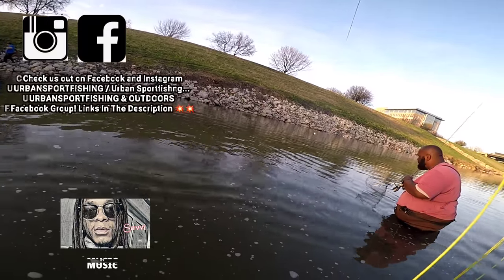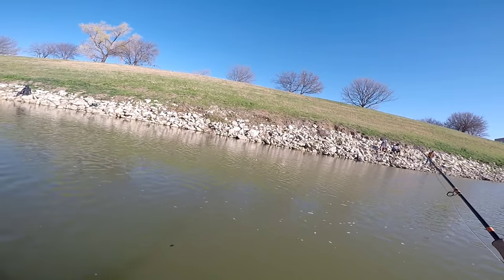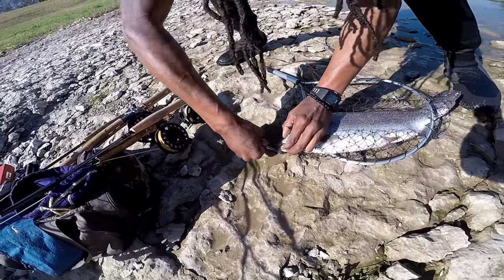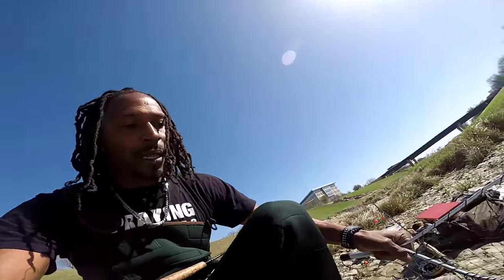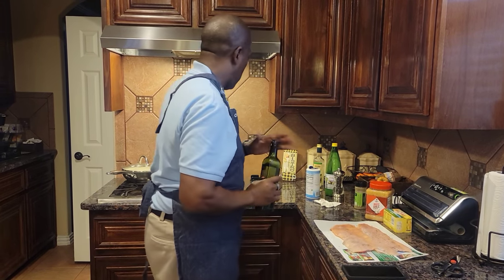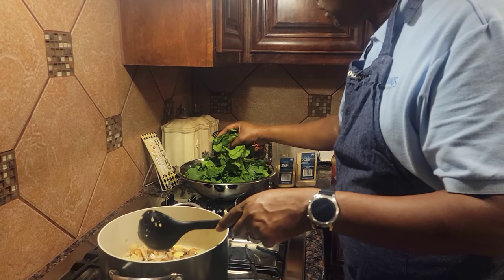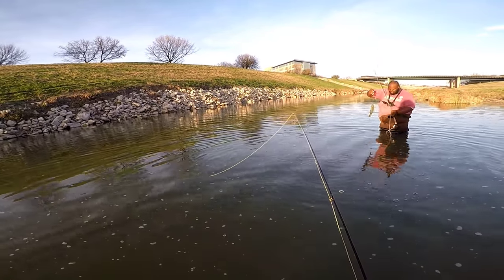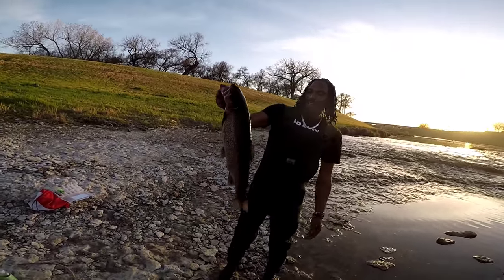Simple Tricks To Catching Huge Rainbow Trout🪱... On Any Tackle🪰... Catch & Cook 👨🏾‍🍳 Pop's Kitchen❗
The Texas Parks and Wildlife stocked a load of really good size rainbow trout in the Trinity river Fort Worth.
P.S
 To That Guy... You know who you are... These fish will not and can not live in this area... So save the dumb Sh!+... Thanks

Check us out on Facebook and Instagram URBANSPORTFISHING / Urban Sportfishng URBANSPORTFISHING & OUTDOORS

For information about the Flatfish hit the link 👆🏾